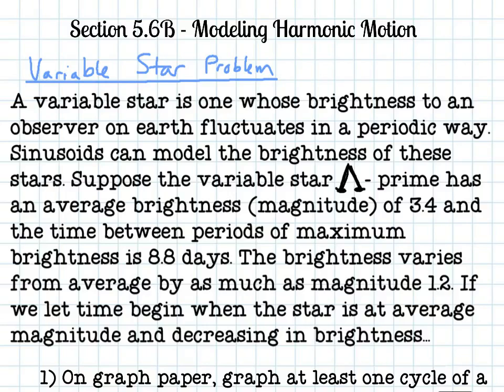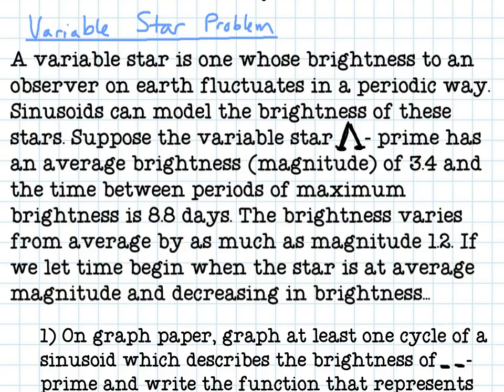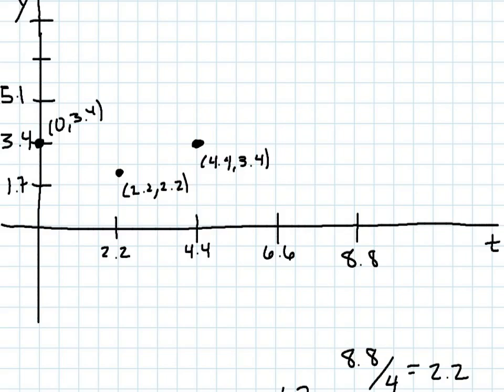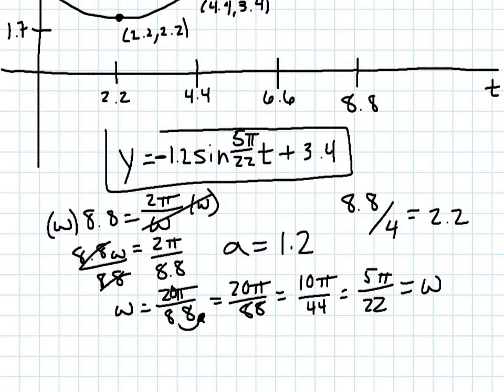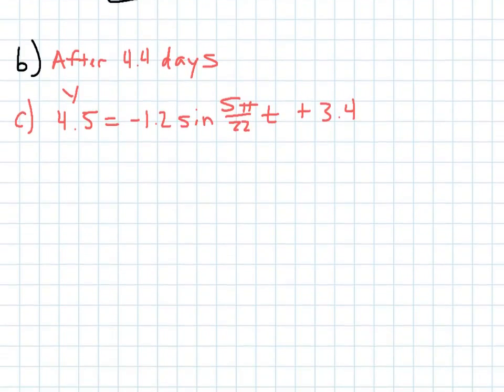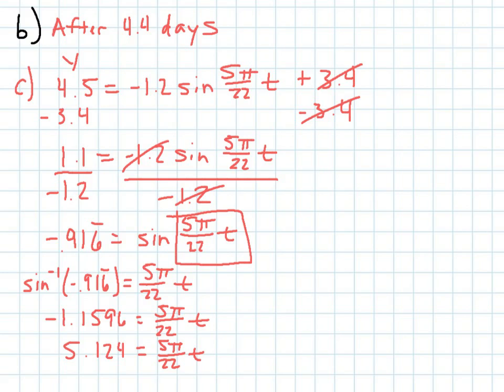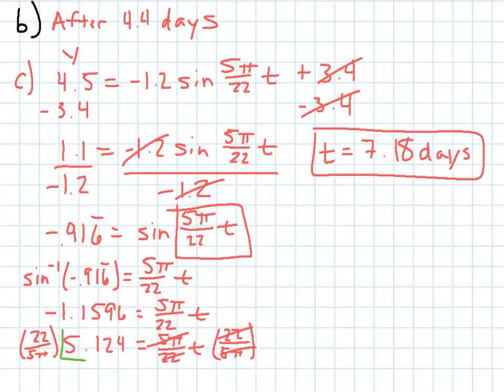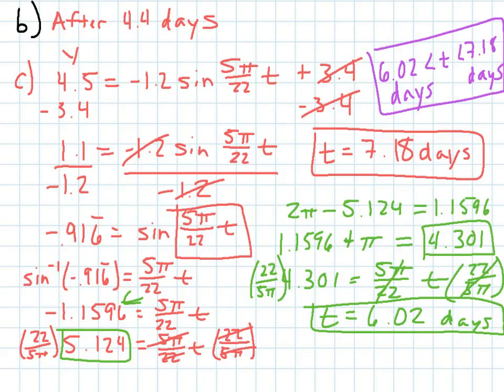Section 5.6B - Modeling Harmonic Motion